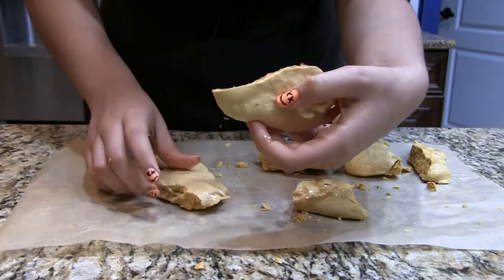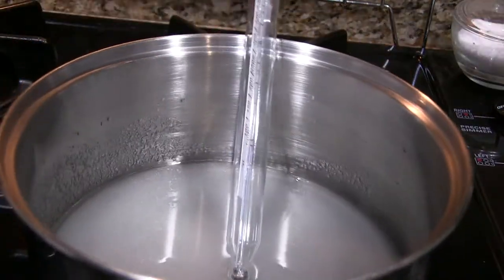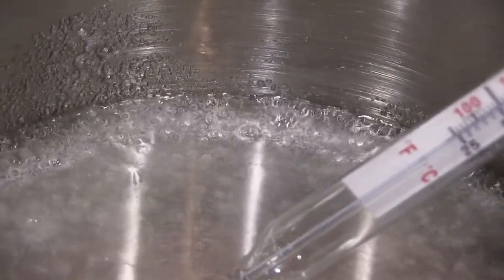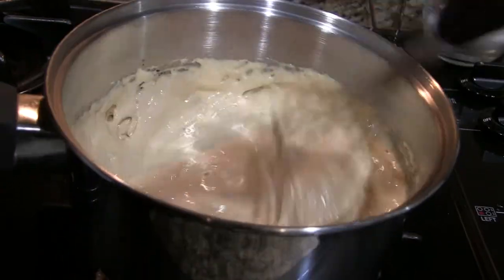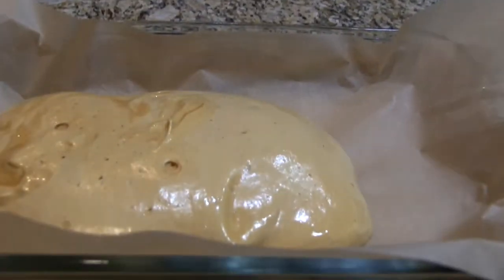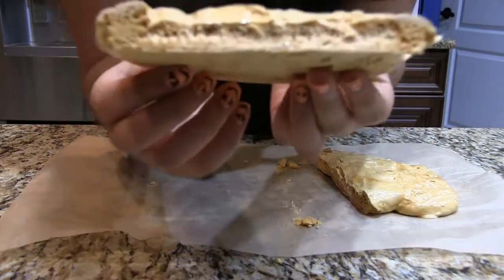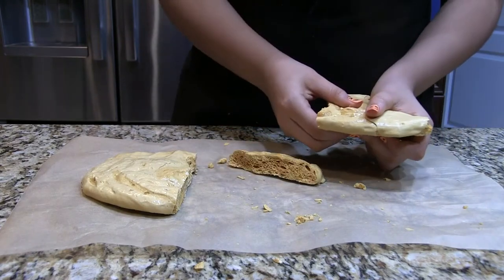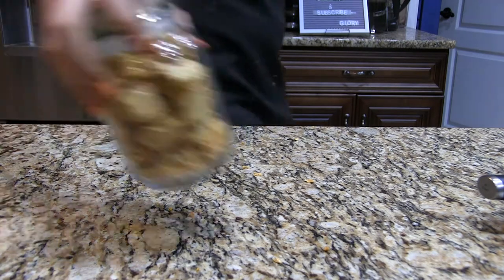The Bubbliest Honeycomb Toffee Recipe (VEGAN Candy)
Hey people!! I hope you're doing okay during this scary time :). I was super bored one night, on tiktok (as per usual) and saw someone make this wonderful golden, crisp, bubbly concoction. I had no clue what it was at the time... little did I know, 10 minutes after seeing that video I would have that exact same creation in my own kitchen! I present to you... HONEYCOMB!

I hope you enjoy this CWISPY Honeycomb recipe :).

1 teaspoon baking soda

1/2 cup white sugar

3 tablespoons corn syrup

2 tablespoons water